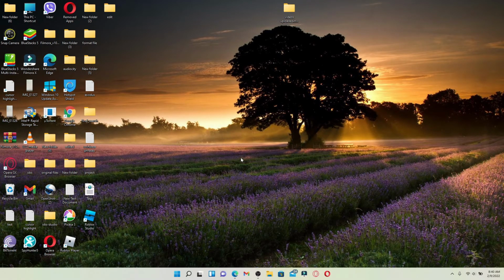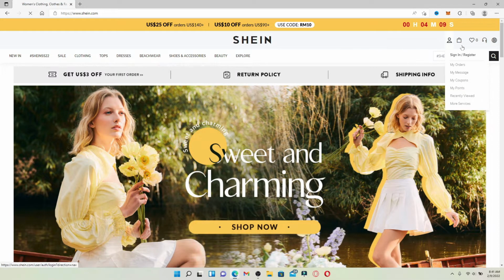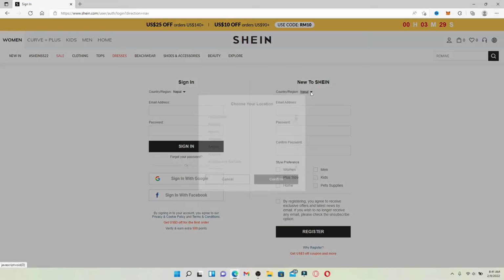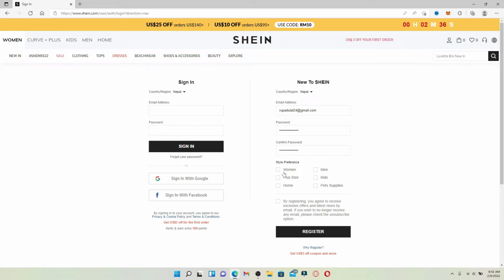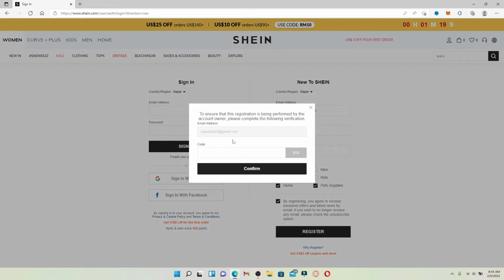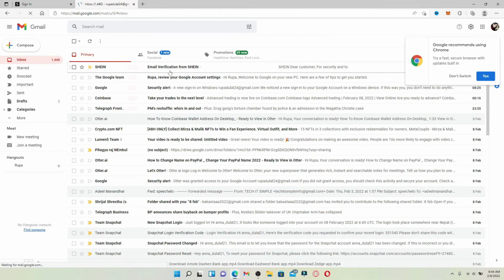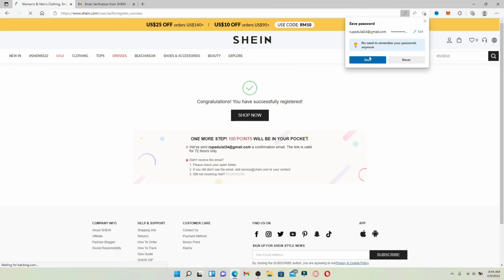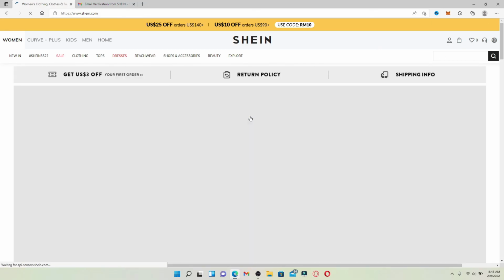Register Shein Account: How to Make Shein Account in 2 Minutes? Shein.com Sign Up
If you need to create or make a brand new account on Shein online shopping app, the you are on the right place. Here in this video, we will learn about how to open or register an account on Shein website.